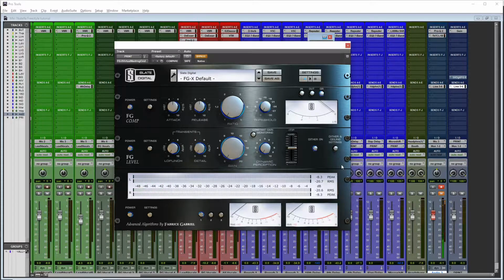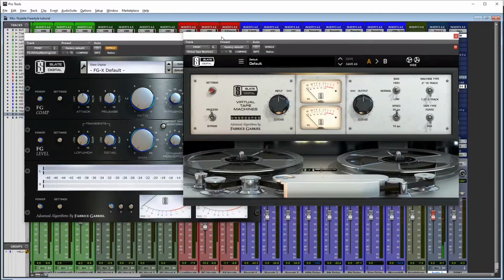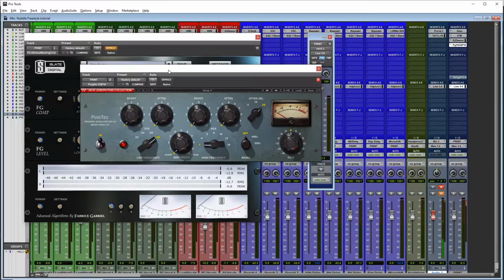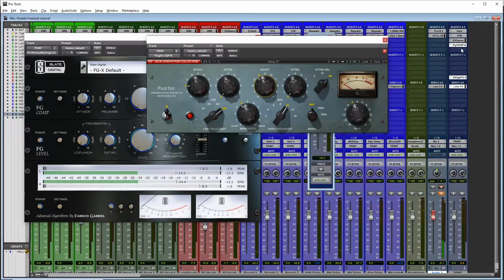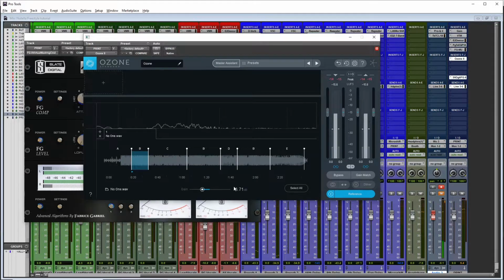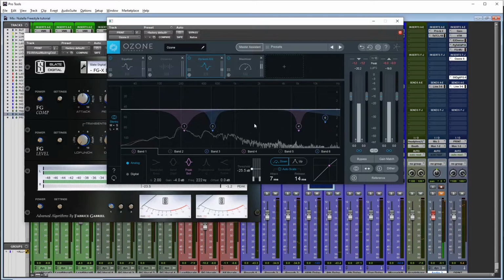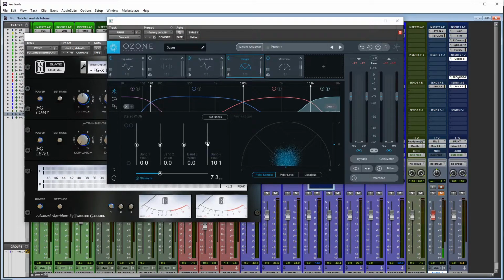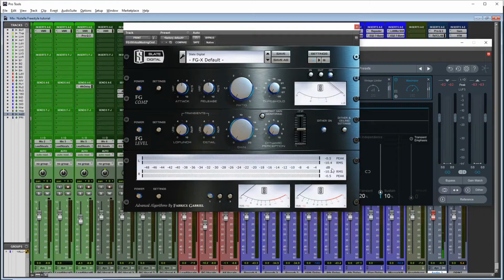What Master Chain I Use. (My Guide To Mastering Pt.3)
The Final Part to this 3 part series.

Check out the previous part here:

Track: Raw Savant - Nutella